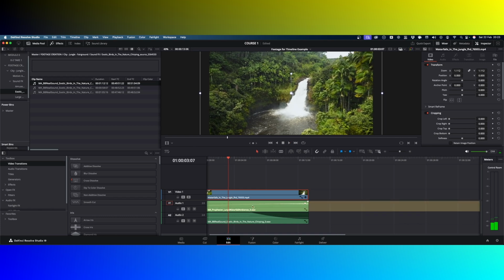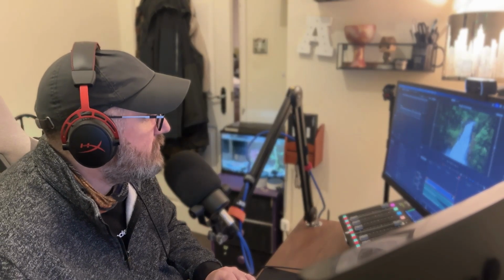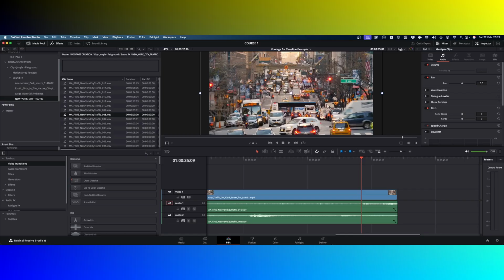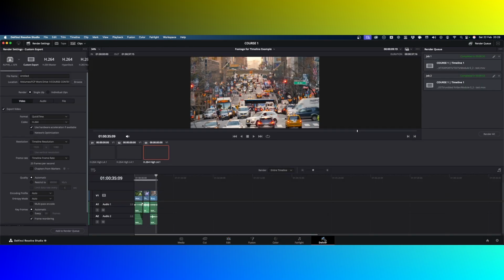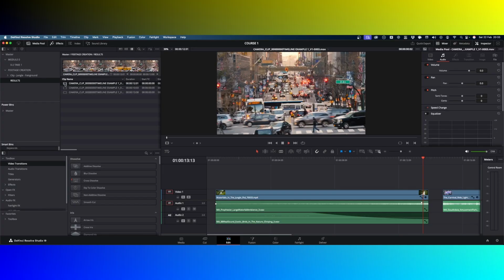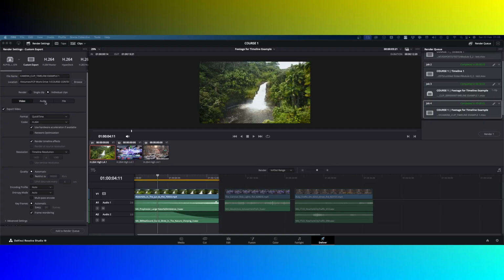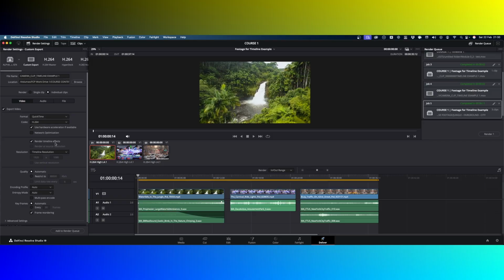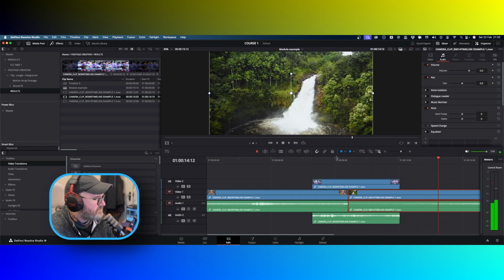Video Diary 51 - A tiny checkbox causes chaos!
So, I needed to create some "fake" camera clips. Export them as clips in the deliver tab. No sound. Forums visited. Exporting clips using this function relies on a check box to be ticked to tell Resolve to render the audio on the timeline and not the original clips (which were MUTE).